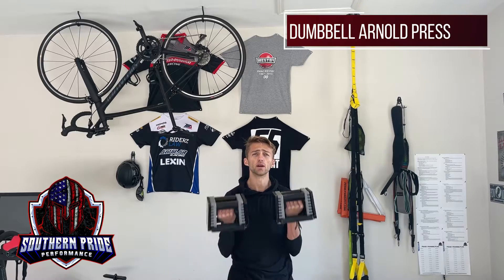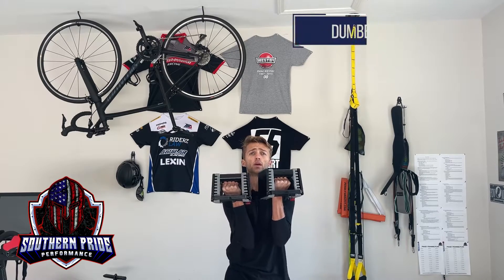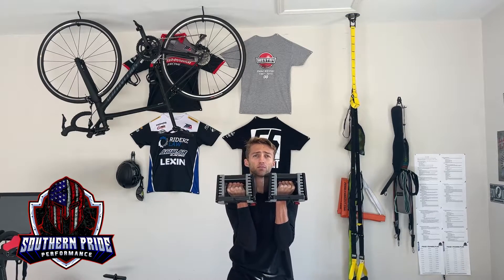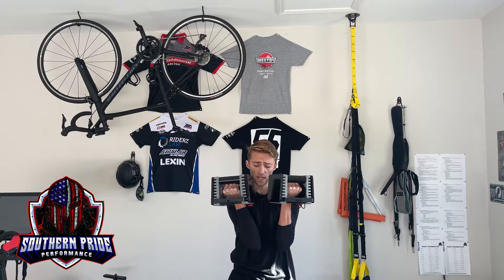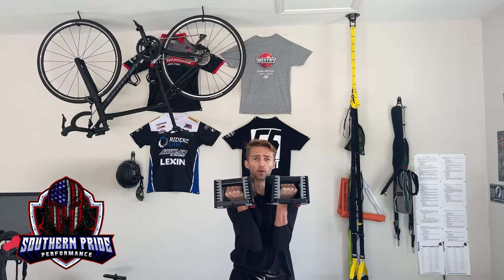Dumbbell Arnold Press